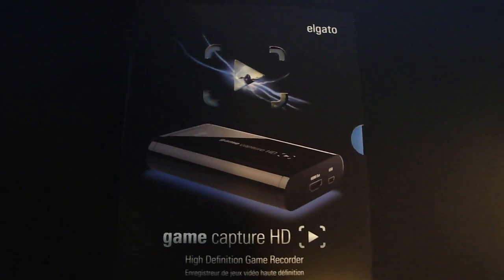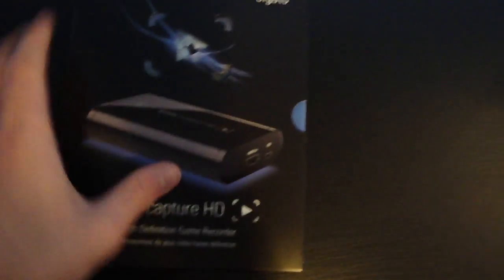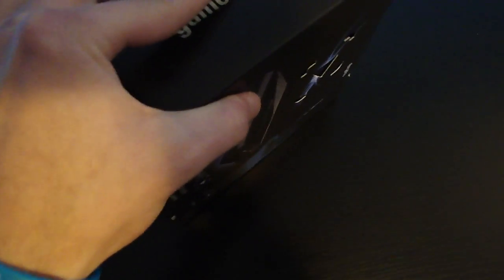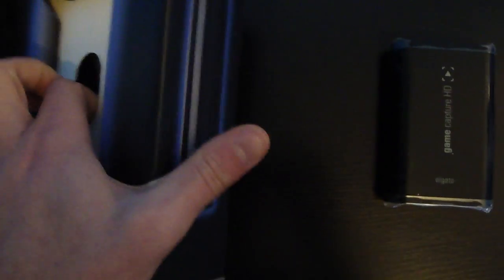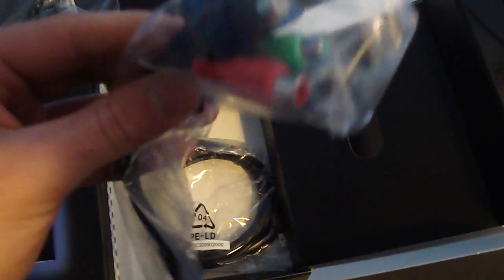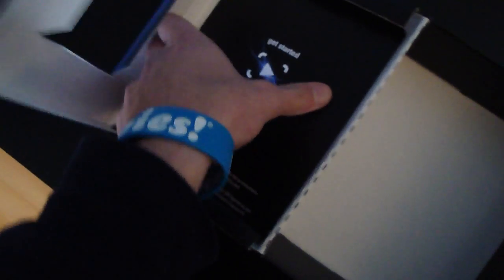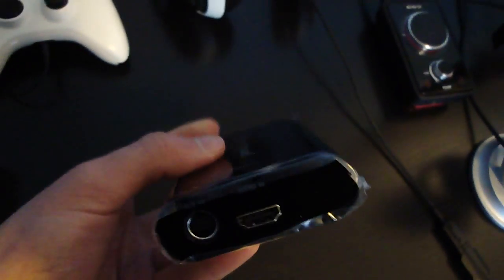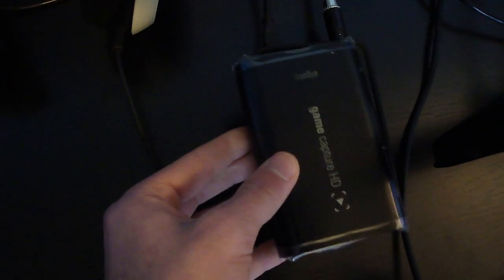Elgato Game Capture HD Unboxing + First Look & Comparison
Review will be up soon.